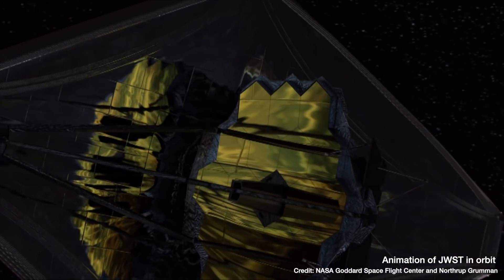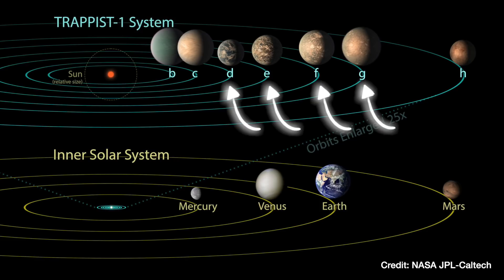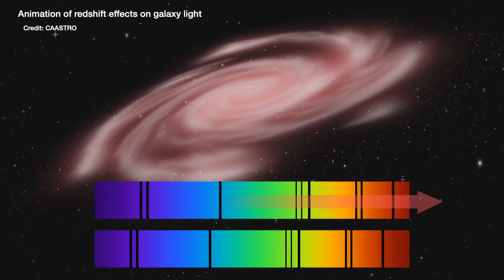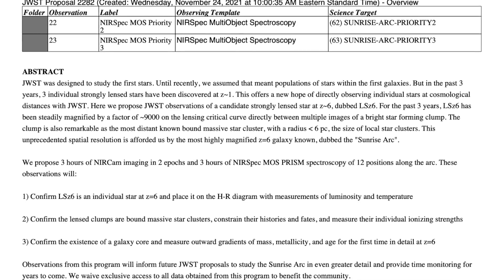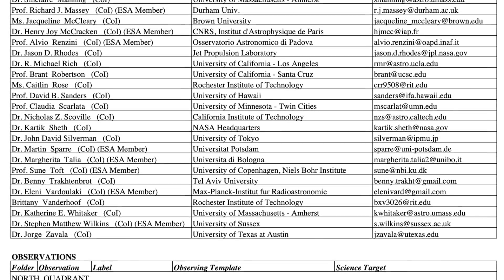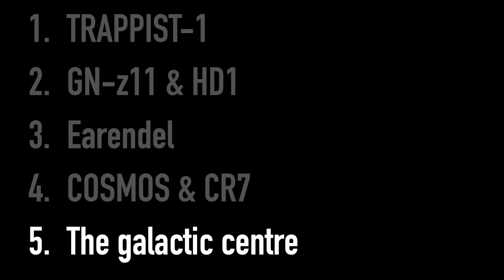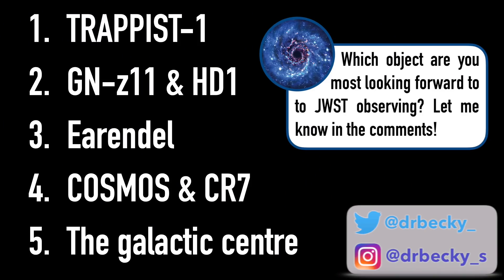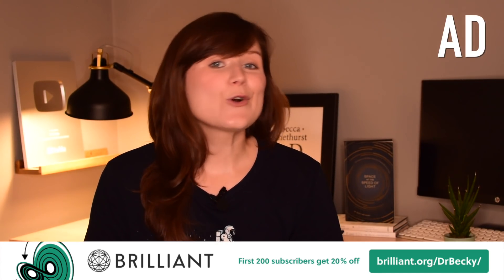An astrophysicist's TOP 5 targets for JWST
00:00 - Introduction
00:55 - TRAPPIST-1
02:46 - GN-z11 & HD1
04:18 - Earendel
05:47 - COSMOS & CR7
09:20 - The galactic centre/Sagittarius A*
11:31 - Brilliant
12:37 - Bloopers

👩🏽‍💻 I'm Dr Becky Smethurst, an astrophysicist at University of Oxford (Christ Church). I love making videos about science with an unnatural level of enthusiasm. I like to focus on *how* we know things, not just what we know. And especially, the things we still don't know. If you've ever wondered about something in space and couldn't find an answer online - you can ask me! My day job is to do research into how supermassive black holes can affect the galaxies that they live in. In particular, I look at whether the energy output from the disk of material orbiting around a growing supermassive black hole can stop a galaxy from forming stars.